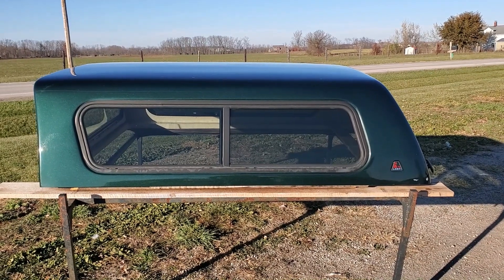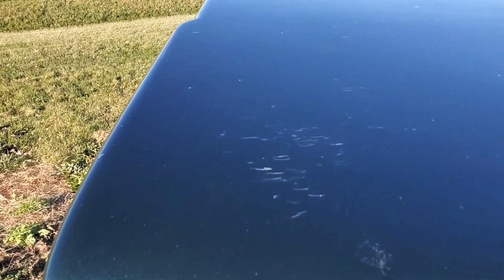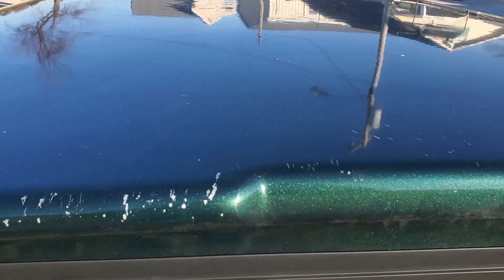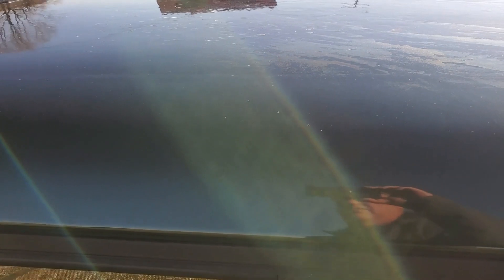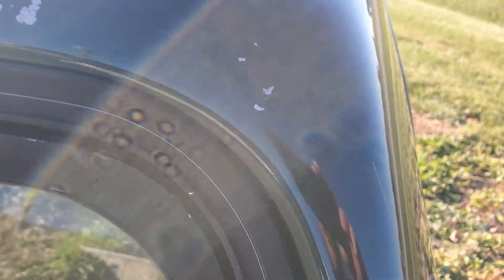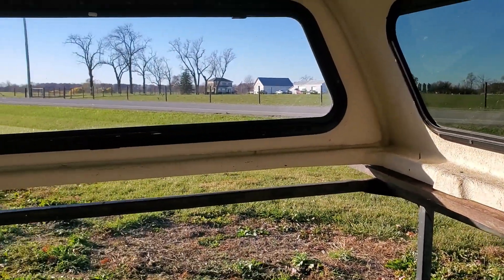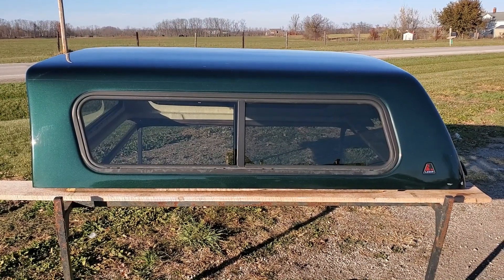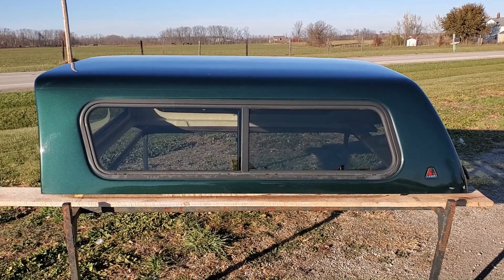Walk Around of used Leer 100R Cab high truck cap topper unit for sale fits 99-06 Chevy/GMC S/B Green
Walkaround of a used fiberglass truck topper we have for sale. Paint has some nicks and scratches. Sliding side windows, Dark Green in color. Front removable picture window. 22B